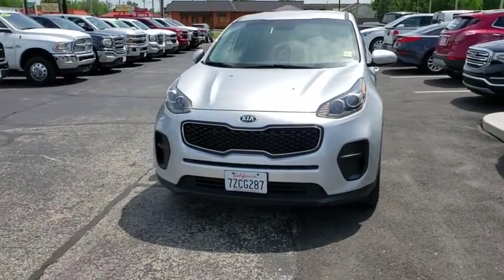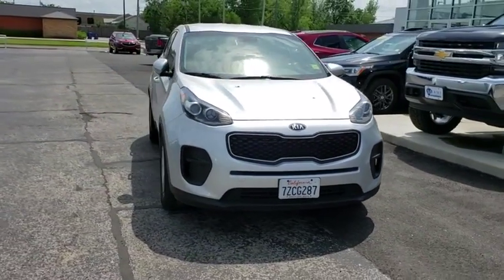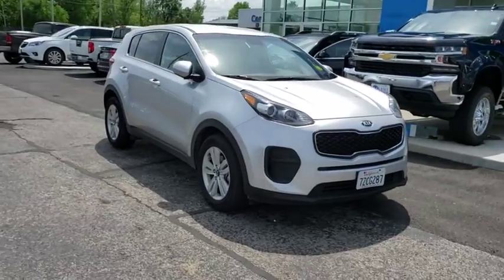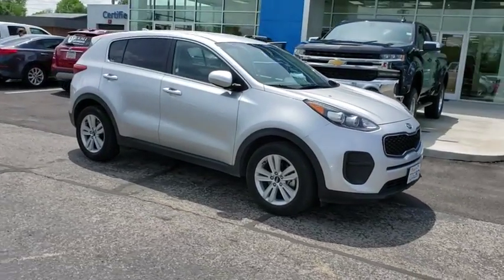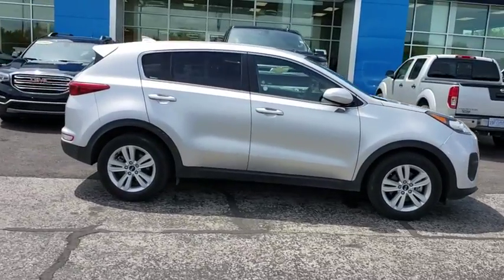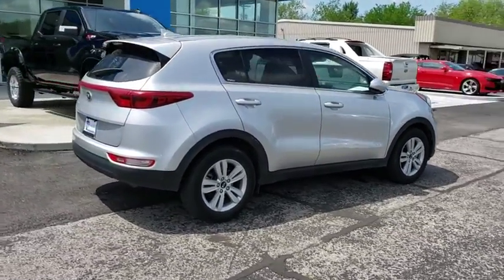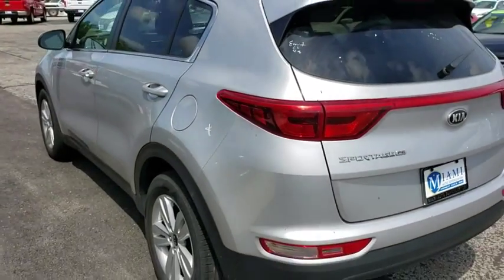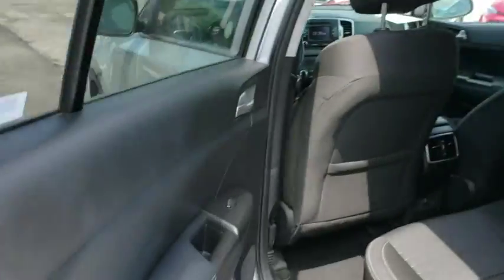2018 Kia Sportage Joplin MO, Vinita, OK, Neosho MO, Baxter springs KS, Miami, OK U247820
Sparkling Silver U 2018 Kia Sportage available in Miami, Oklahoma in Miami Auto Super Center. Servicing the Joplin MO, Vinita Oklahoma, Neosho MO, Baxter springs KS area.